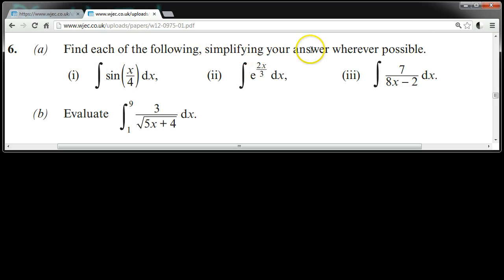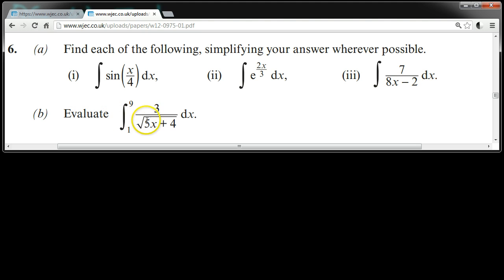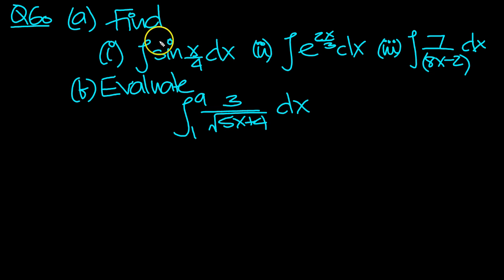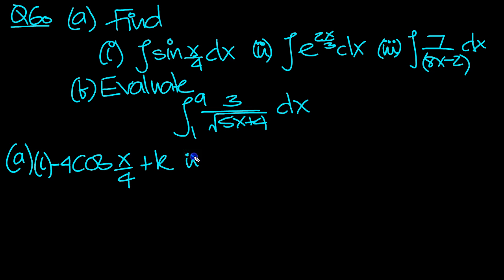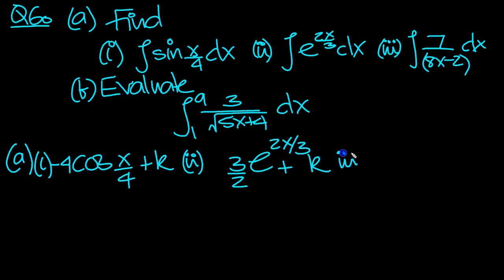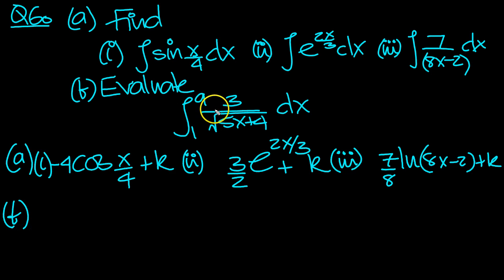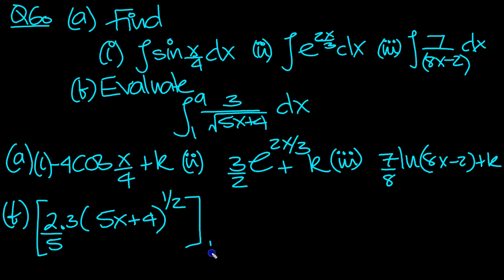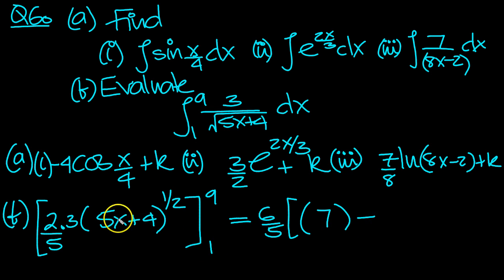C3 WJEC Past Paper Winter 2012 Q6